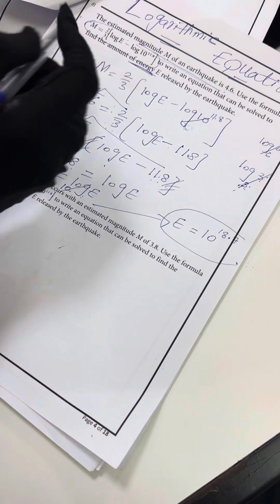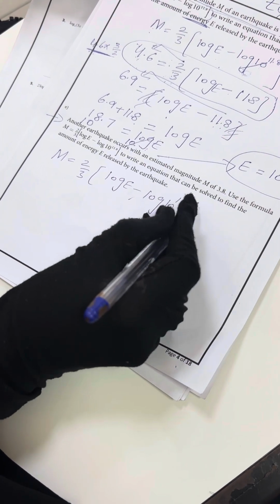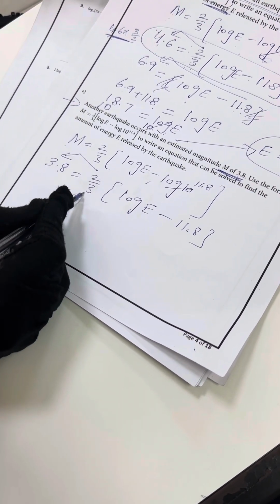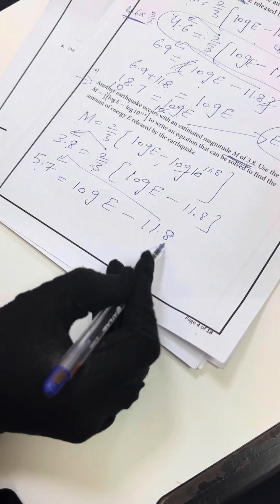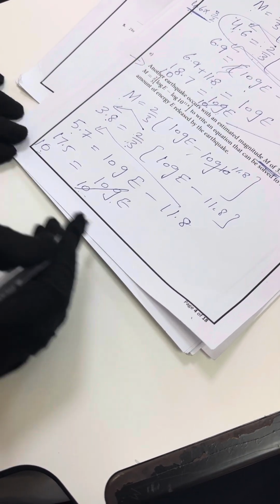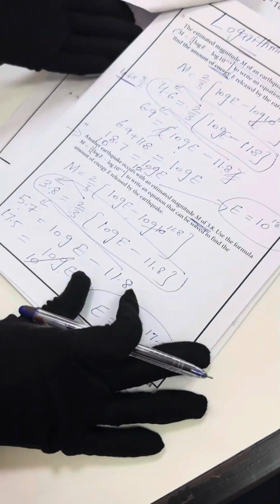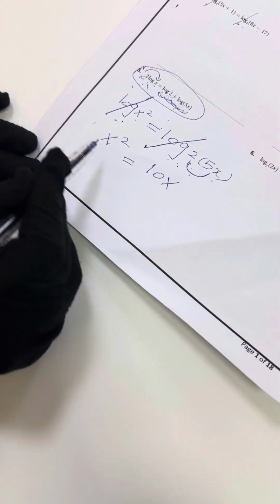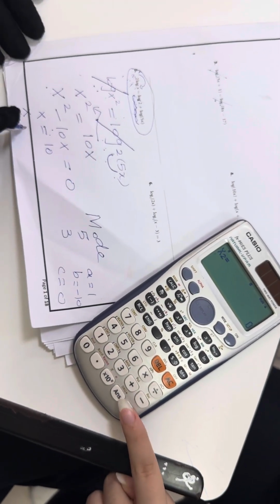10.3 | Logarithmic Equations | Math with Zahida | Part 3